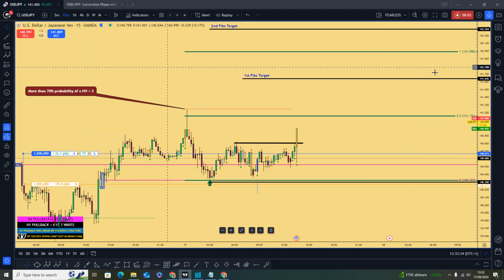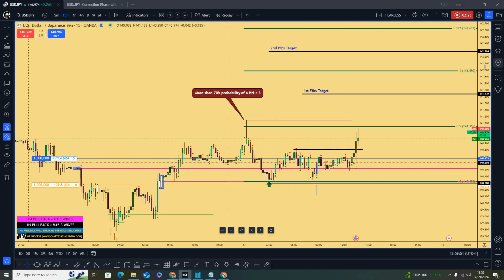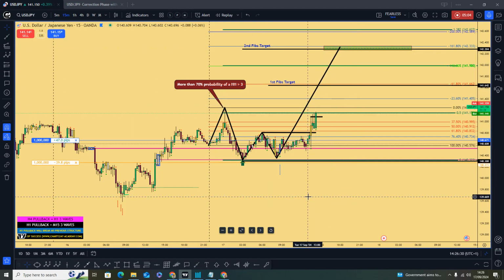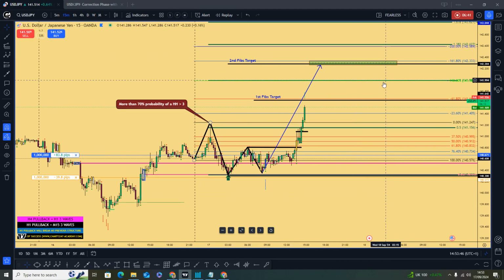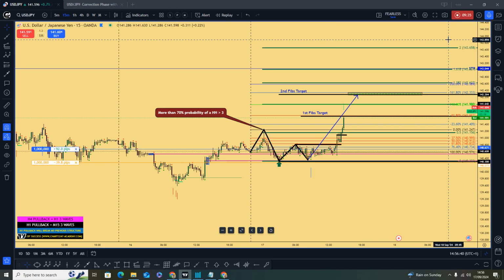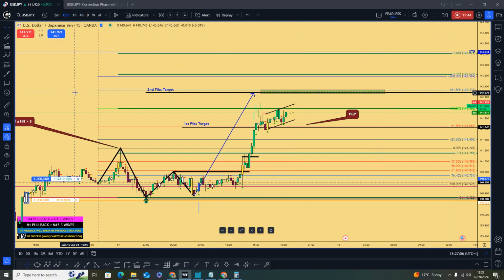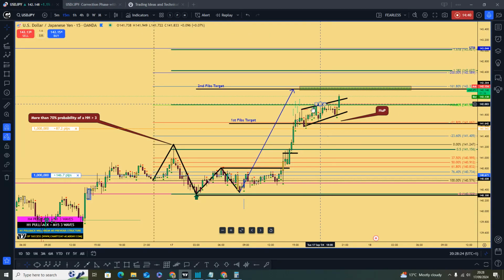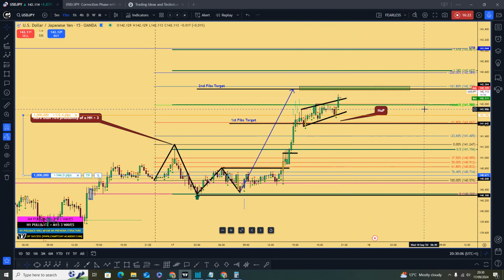🎥 Live Trading Recap: USD/JPY Counter-Trend Trade 💹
This is a live execution of USD/JPY trade, demonstrating how to successfully execute a counter-trend strategy. This trade was all about understanding the market phases and recognizing the trend reversal at the right moment.

To pull off a counter-trend trade, you need more than just technical skills—you need a solid grasp of trading psychology. Staying patient, trusting your analysis, and managing emotions during market swings are key to making informed decisions.
Watch the video to see how I combined these elements to turn this trade into a win. 🧠📈